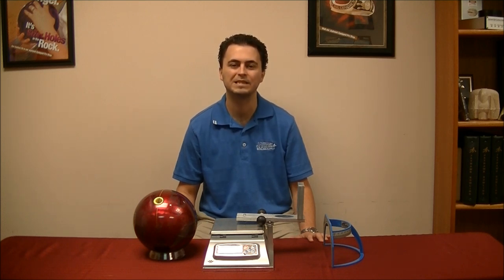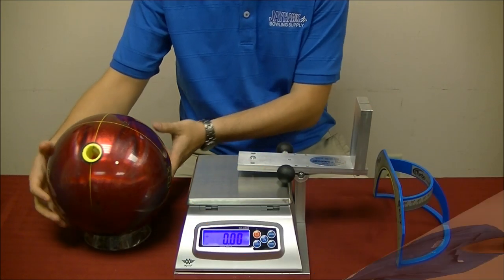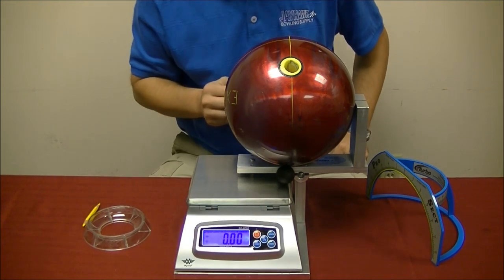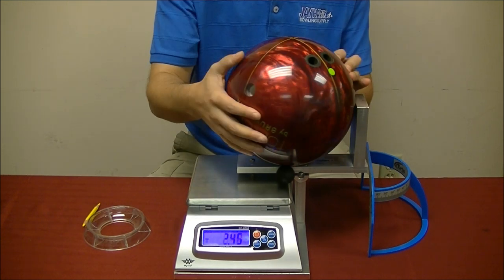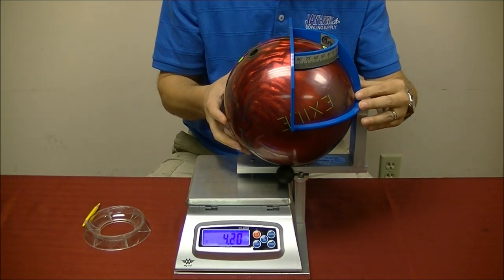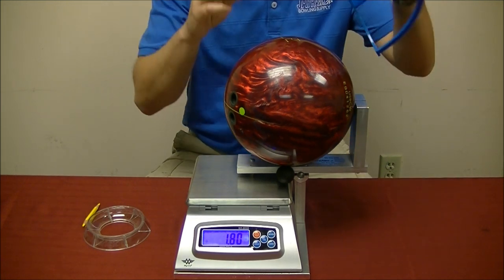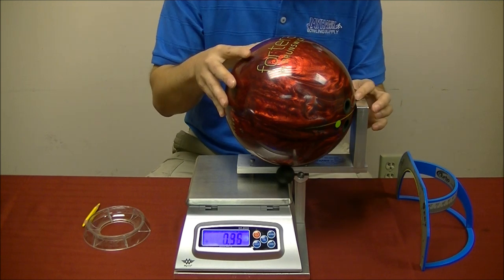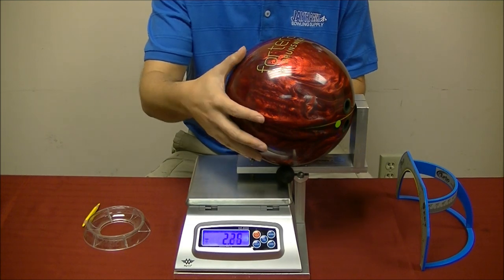Holtzman Ball Scale-Jayhawk Bowling Supply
Jayhawk tips the scales in your favor with the new Holtzman Ball Balance Scale (Patent Pending) exclusively by Jayhawk.  Just balance a ball on the Jig and tare the scale to zero, rotate the ball and read the imbalance on the bright LED display.  No more balancing and adjusting sliding and hanging weights that take up valuable time.  The size of the Holtzman scale takes up less space, leaving valuable counter space for other tools and products.  The speed, size, and price of the Holtzman Scale make it the perfect scale for any pro shop.

***We forgot to include how to measure gross weight in the video. To get a gross weight with the Holtzman simply remove the digital scale from the aluminum stand/cradle, put a ball cup on the scale, zero the scale, and change the digital readout from ounces to pounds. Next place the ball on the ball cup and it will give the gross weight.